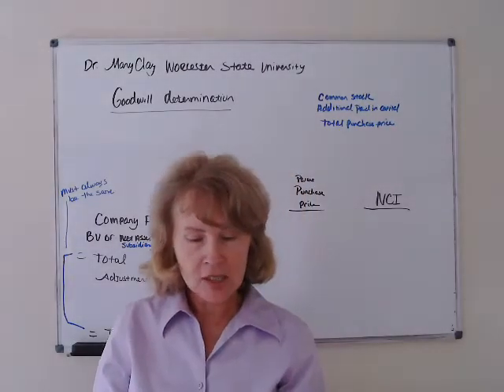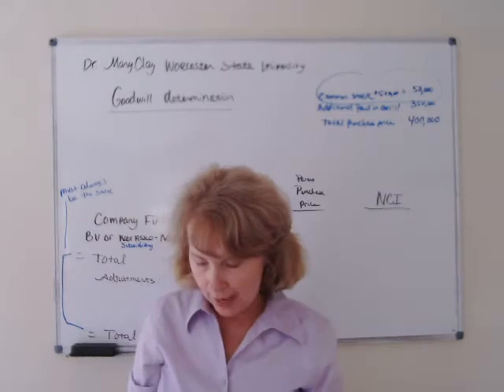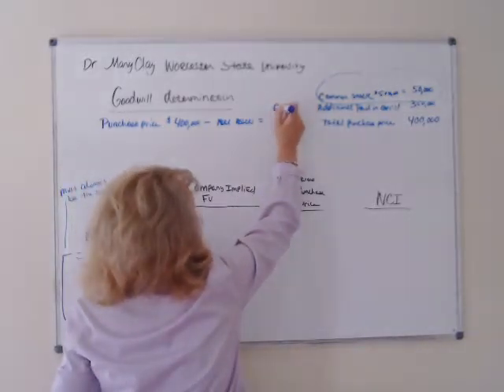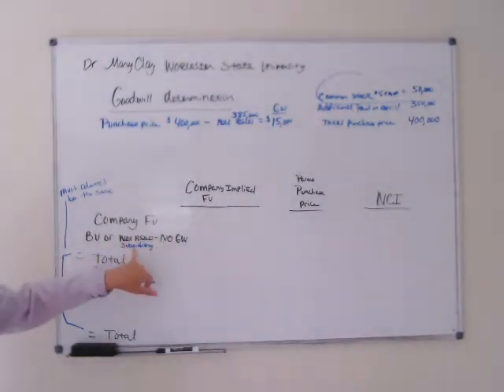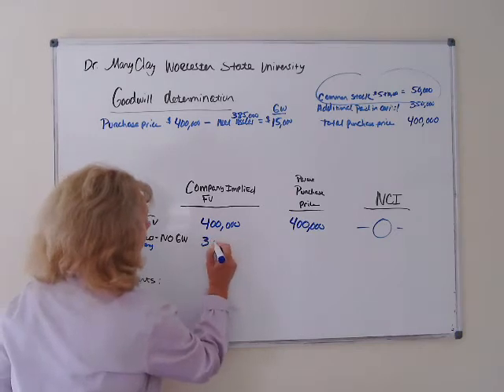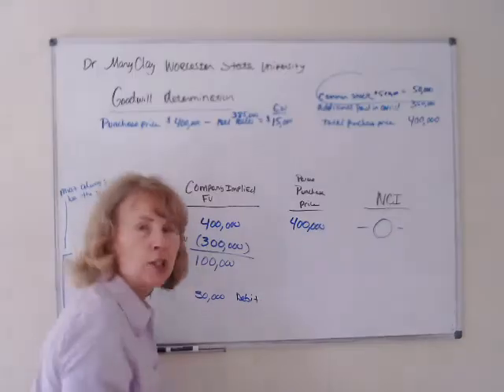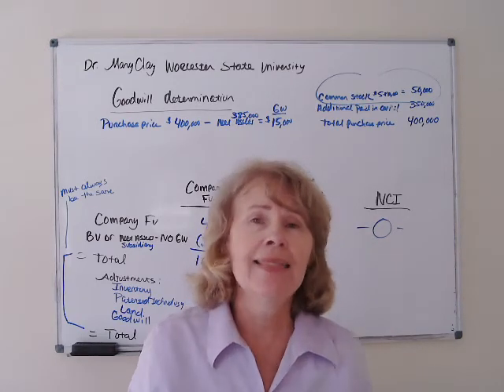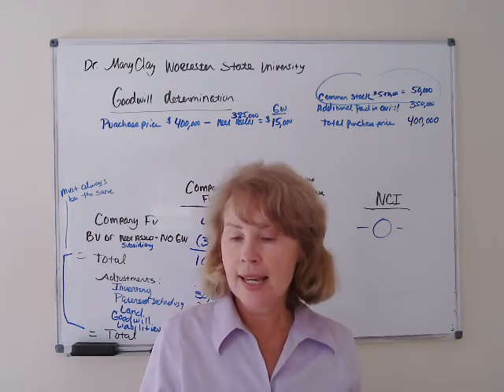How to determine GW & Certain consolidated accounts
How to compute Goodwill and answer a series of consolidated questions.